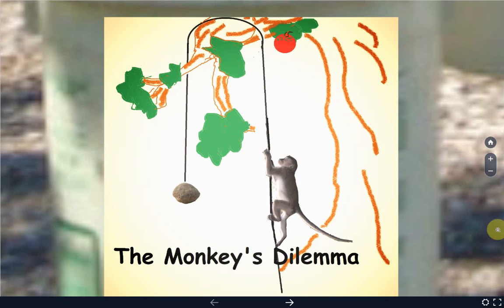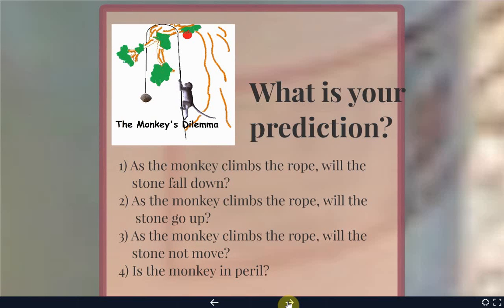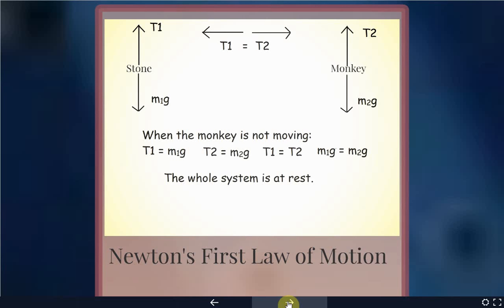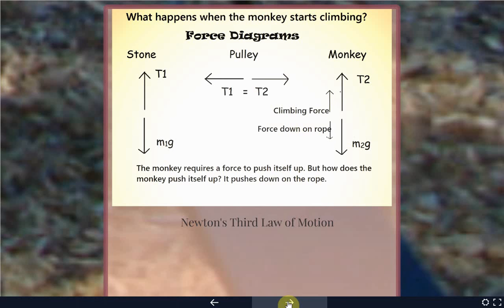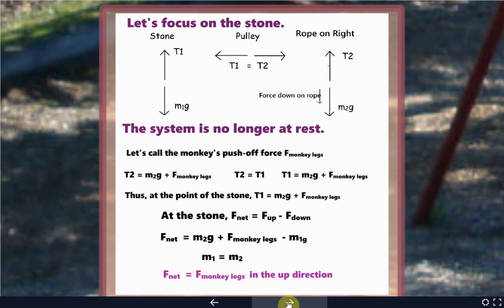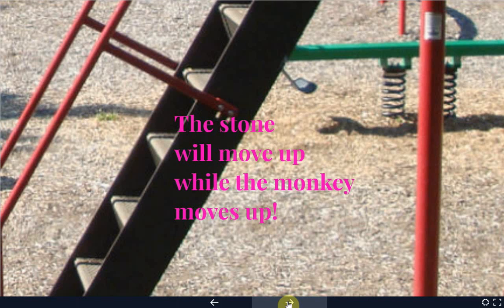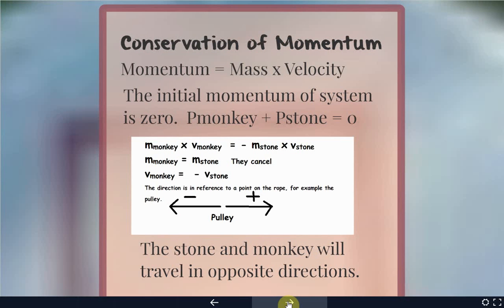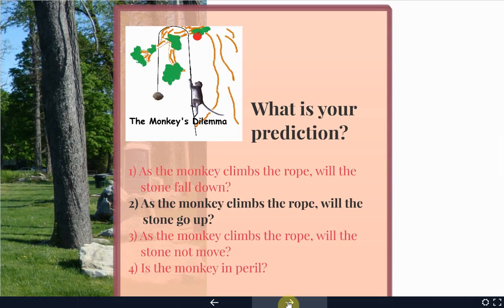Monkey dilemma presentation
A presentation on a Physics problem to be used as a  model for a Physics assignment.